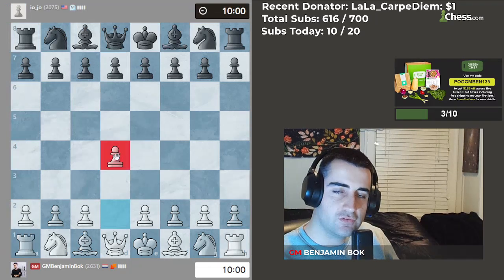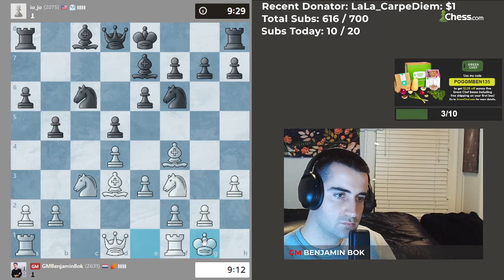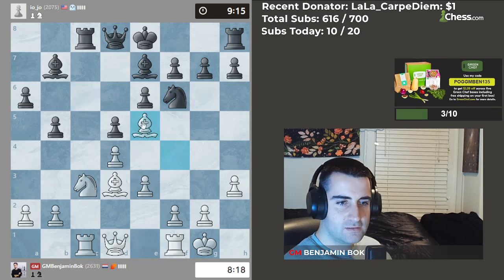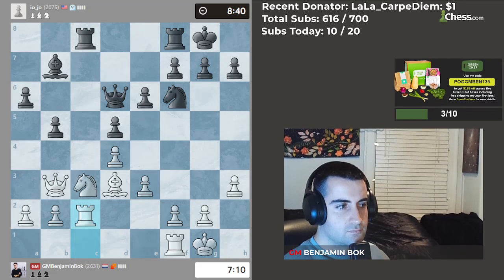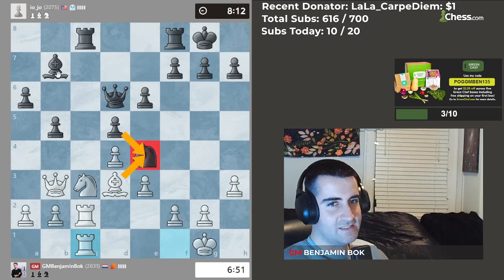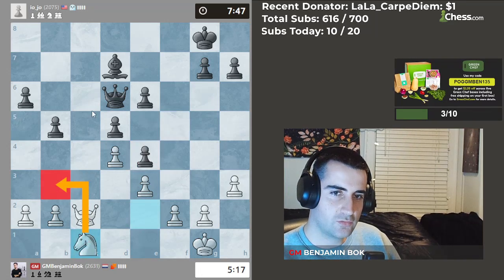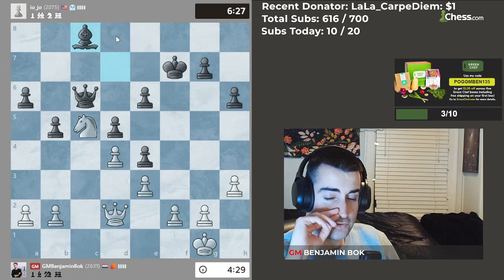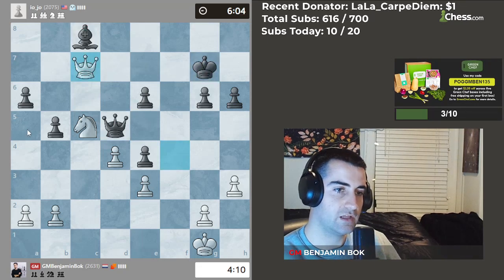Chess Grandmaster vs 2075 Explained | Slav Exchange Variation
Welcome to another video that is part of a series called 'Chess Grandmaster vs [elo] Explained'! In this series I will be playing my Twitch subscribers in rapid (10 | 0) games and explaining my thought process. I will shortly analyze the game afterwards. I hope you all enjoy watching and that you can extract educational value from these videos!